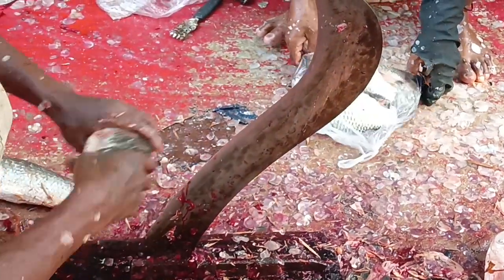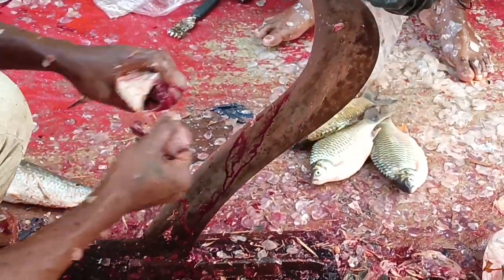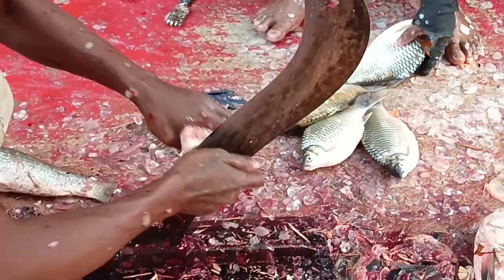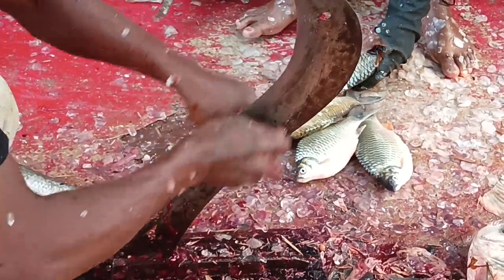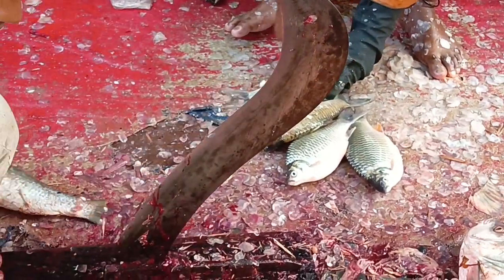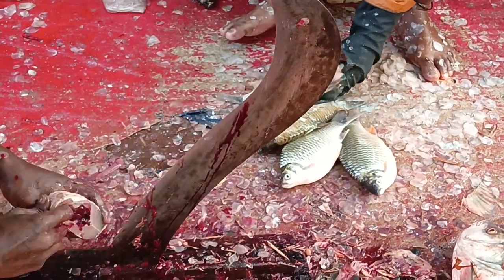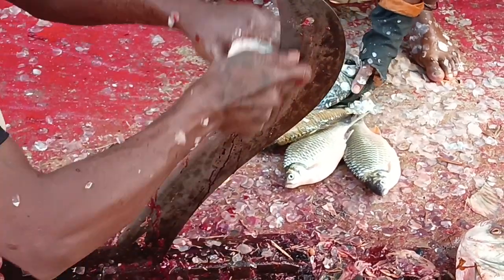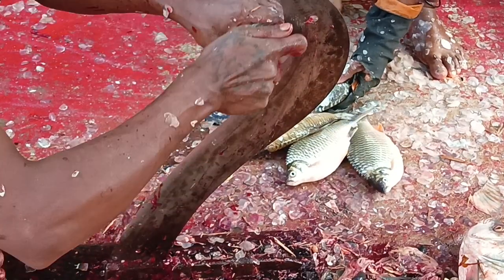Super faster fish cutting skills in Bangladesh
How to cutting fish